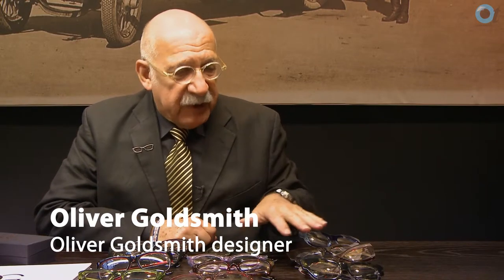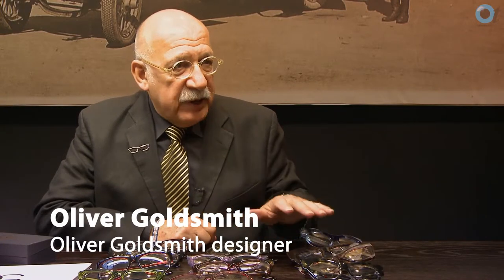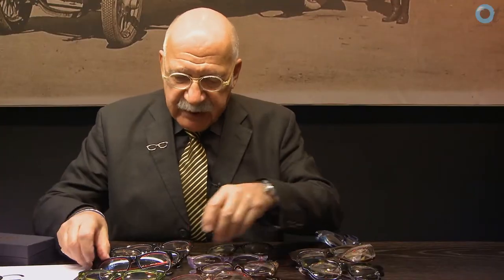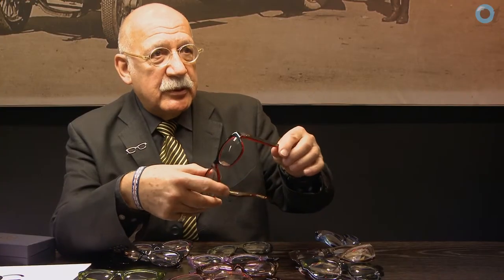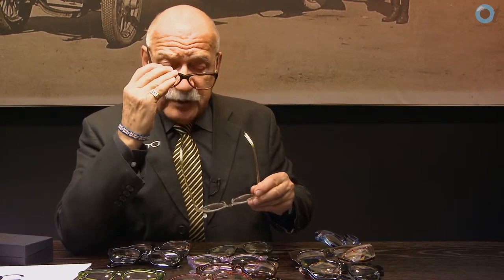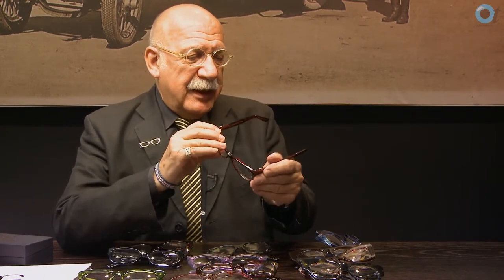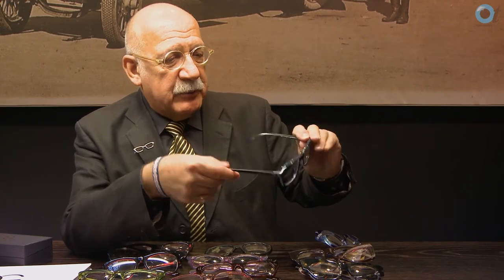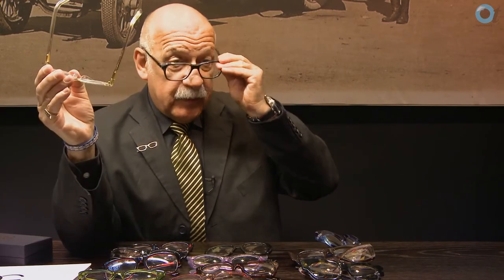MIDO 2013: Oliver Goldsmith profile (part two)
OT spoke to Oliver Goldsmith about the history and sunglasses behind the unique brand which has gained a celebrity following. In part two, Mr Goldsmith reveals more about some of his newer ideas